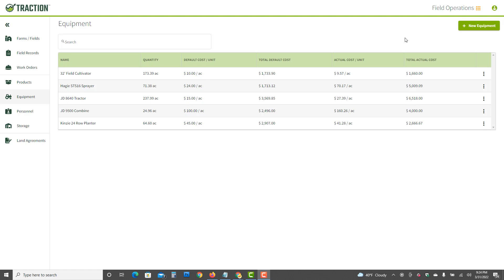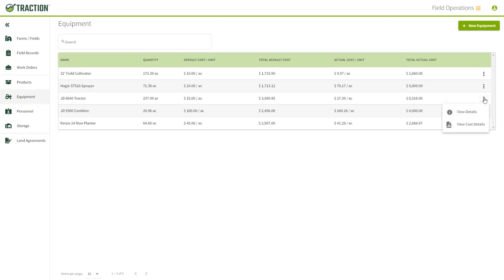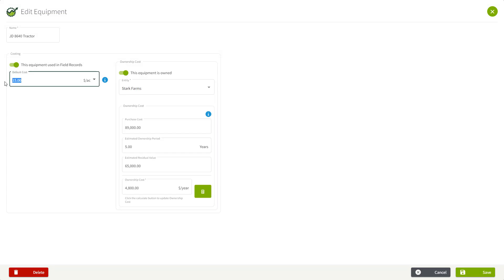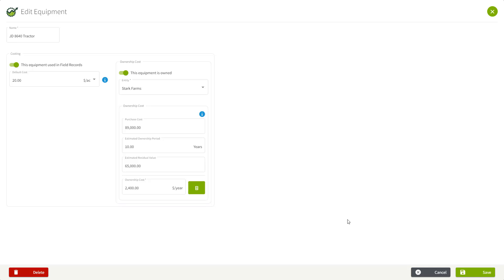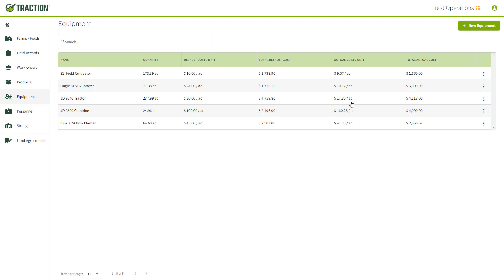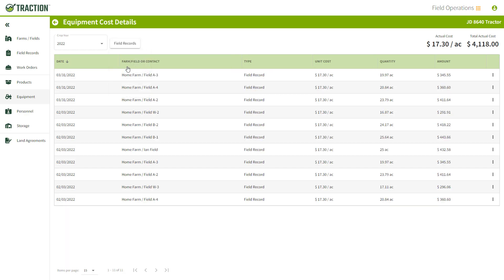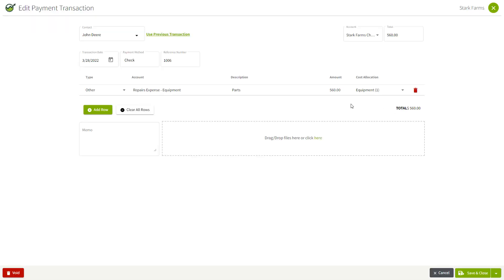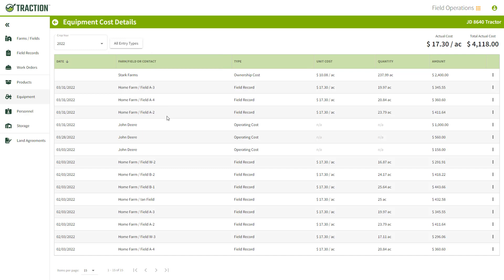How to View and Edit Equipment Cost Details | Traction Ag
This video demonstrates how to view and edit equipment cost details.